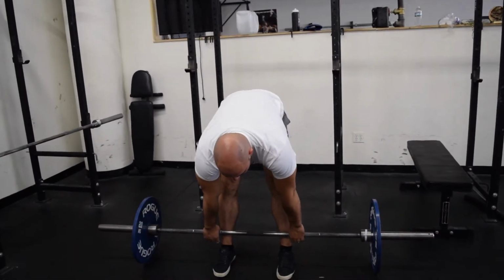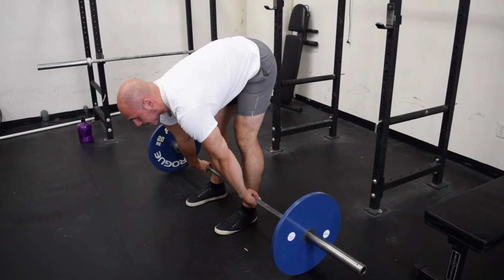Best Set-Ups For The Deadlift | Loading the Hamstrings | Just a Moment with the Coach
This is the first part of a three part series discussing the best set-ups for the deadlift to lift heavier weight.

Live in NYC and need a place to train Olympic weightlifting, Powerlifting or learn general barbell movements and strength and conditioning?

NYC powerlifting and weightlifting gym.